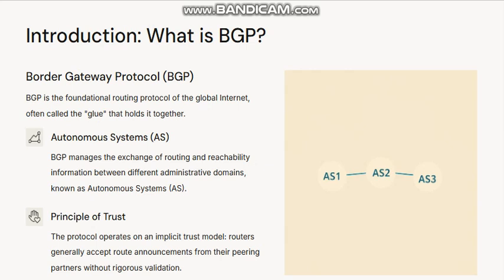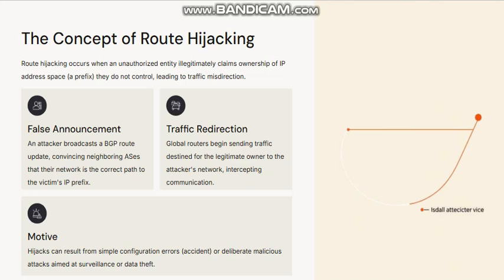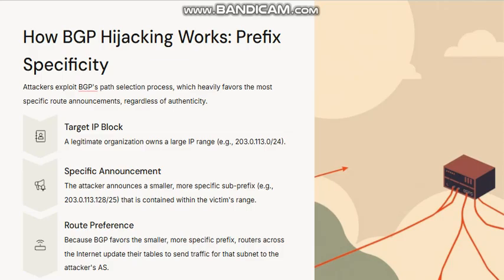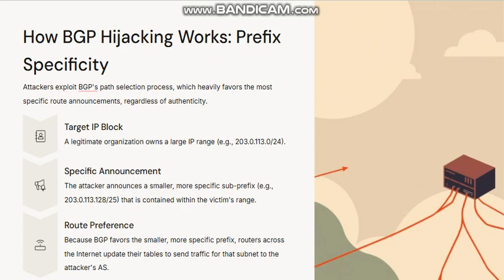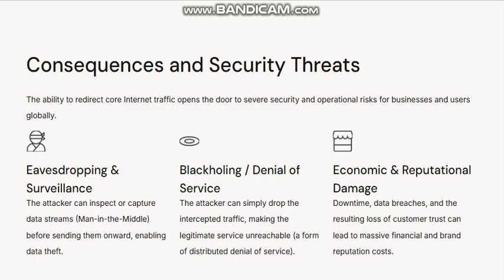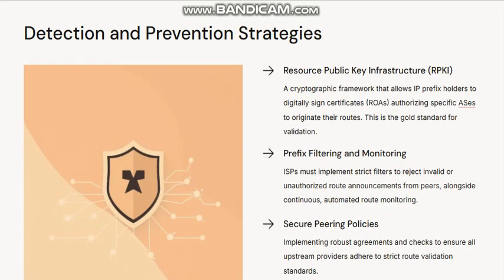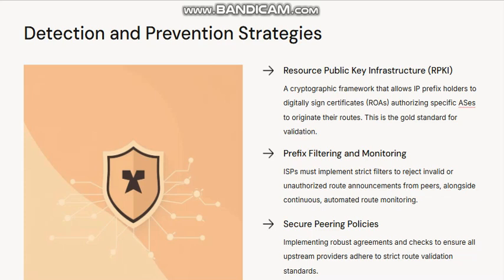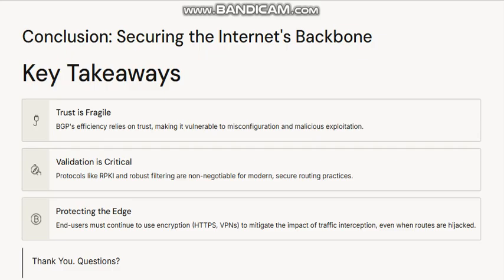BGP Route Hijacking Explained | How Internet Traffic Gets Redirected | Networking Presentation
Welcome to my presentation on BGP Route Hijacking, where I explain how attackers can maliciously redirect core Internet traffic by exploiting weaknesses in the Border Gateway Protocol (BGP).
This video breaks down the complete topic in a simple, visual, and easy-to-understand way.

🔍 Topics Covered:
✔ What is BGP (Border Gateway Protocol)?
✔ What are Autonomous Systems (AS)?
✔ How BGP’s trust model works
✔ What is BGP Route Hijacking?
✔ How attackers use false route announcements
✔ Prefix specificity & longest-prefix match
✔ Real-world incidents (YouTube 2008, Google 2018, Crypto hijacks 2022)
✔ Security threats: MITM, blackholing, data interception
✔ Prevention techniques: RPKI, prefix filtering, monitoring, secure peering
✔ Key takeaways for improving global routing security